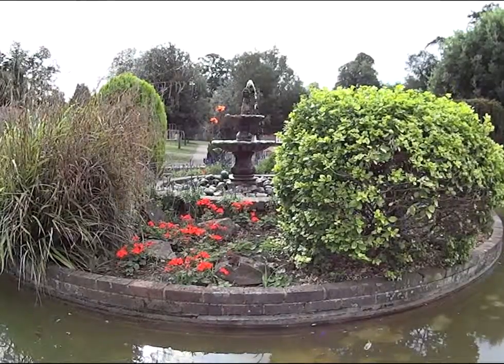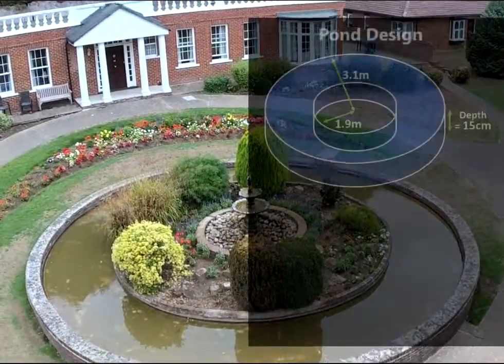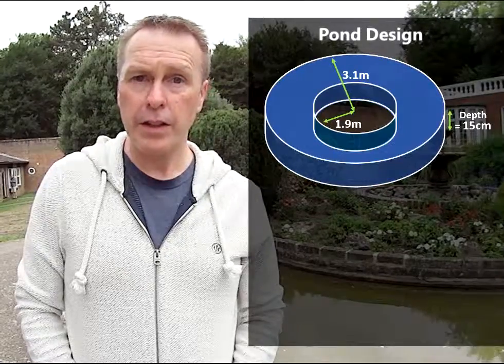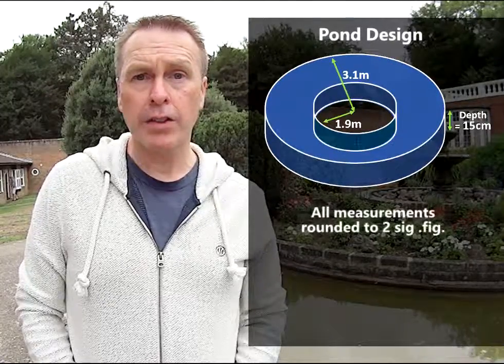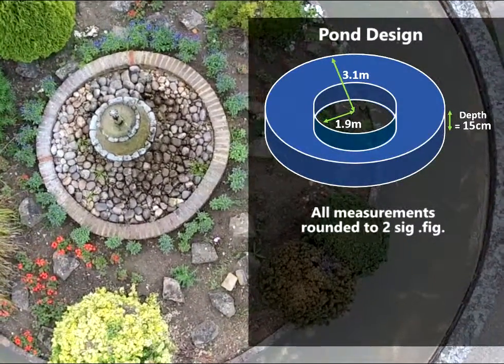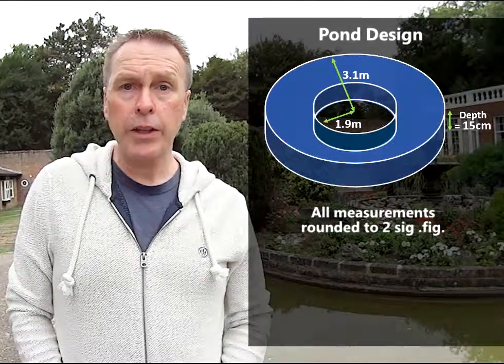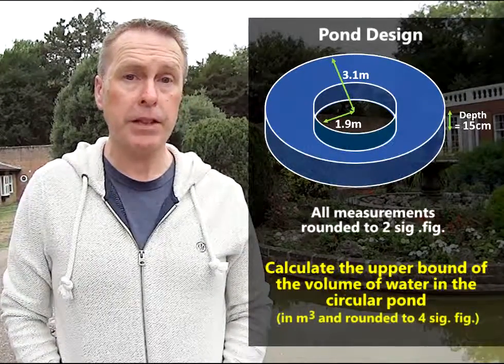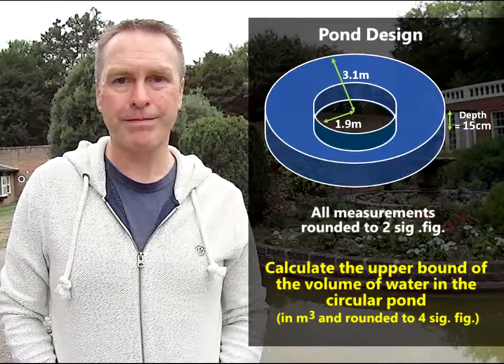Problem Solving - Upper bound of pond volume